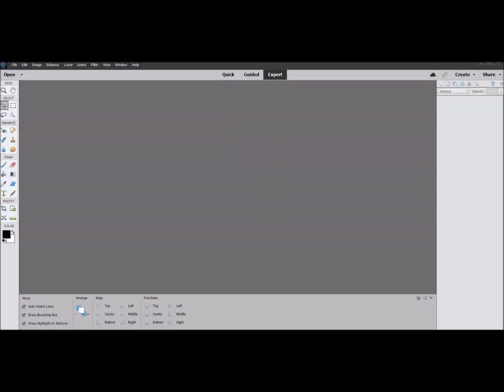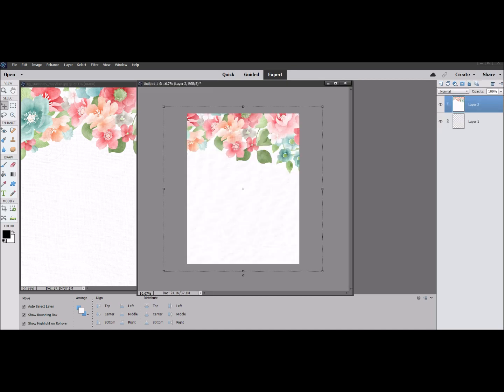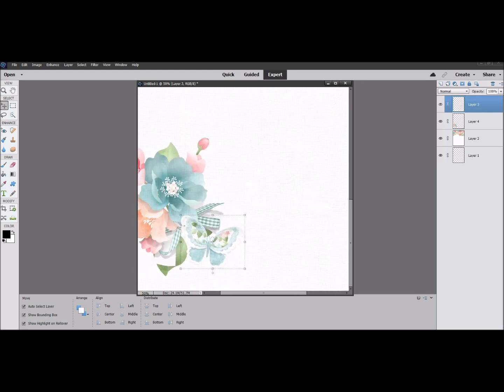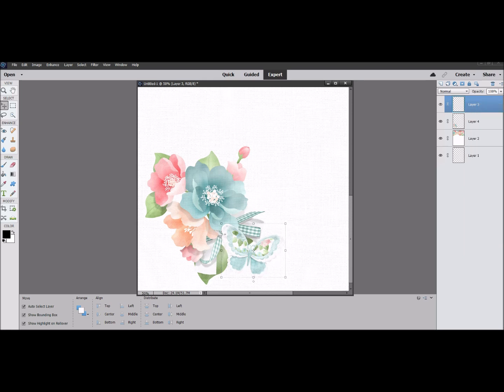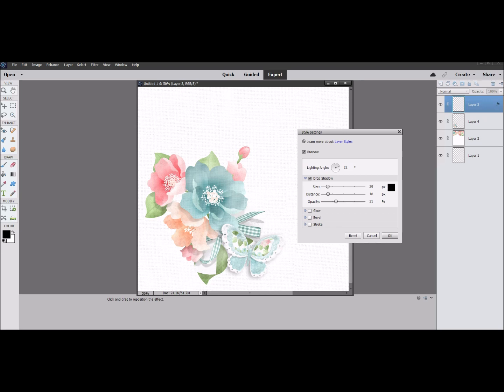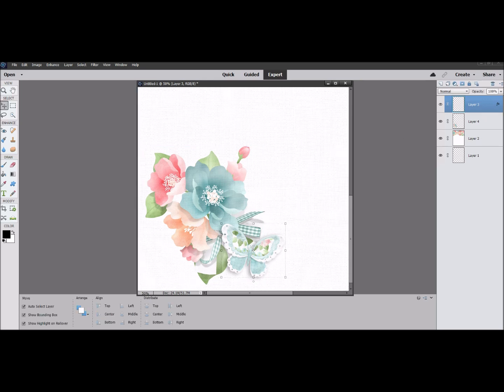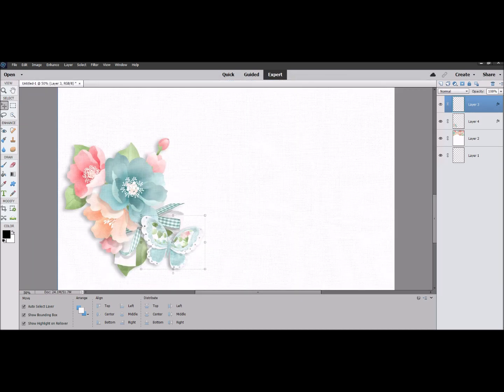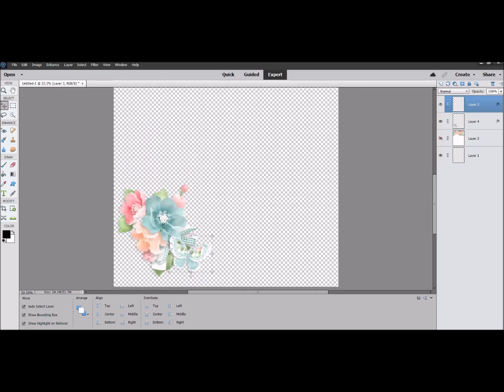How To Create A Drop Shadow In Photoshop Elements Tutorial | Scrapbooking, Card Making, Mini Album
Learn how to create a drop shadow on any image in Photoshop Elements with this easy step by step tutorial!  Give you scrapbook layouts, cards and mini albums an enhanced look and feel and easily take a step to learning how to become a pro in Photoshop Elements with Nitwit Collections